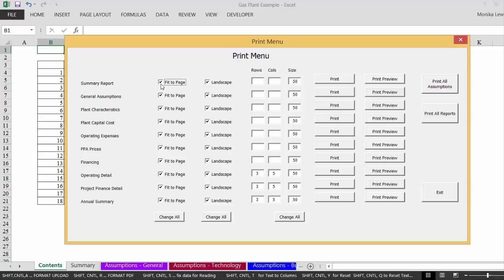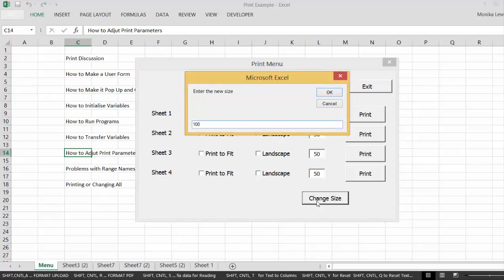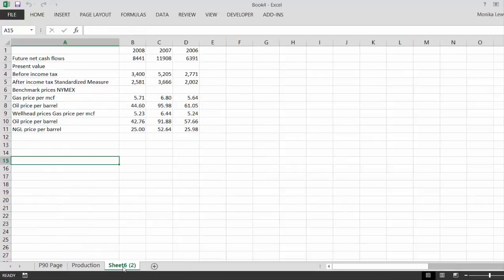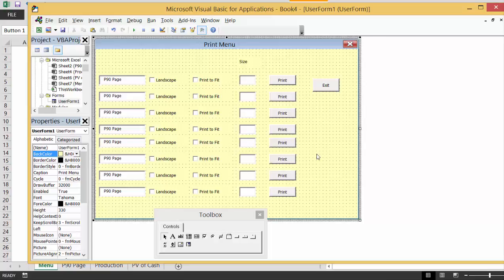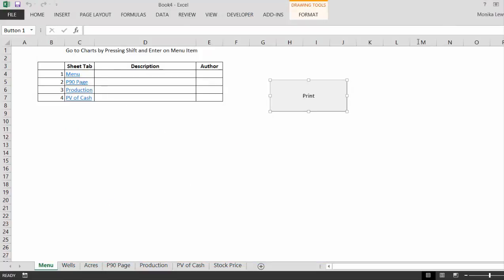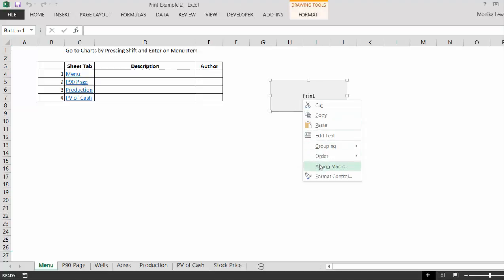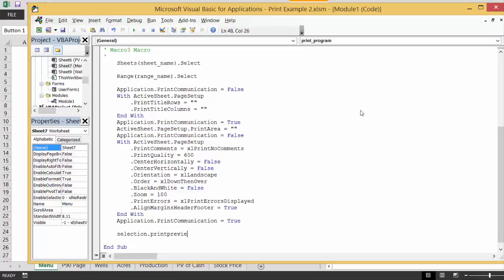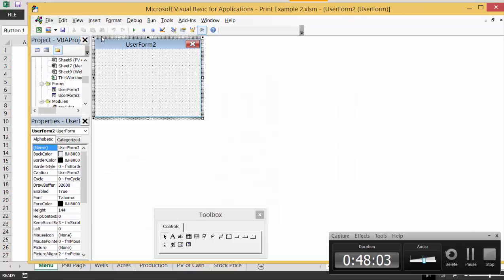Making a Print Macro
Demonstrates how to create a flexilble print macro with a print preview using USEFORM. Shows how to transfer variables to subroutines.